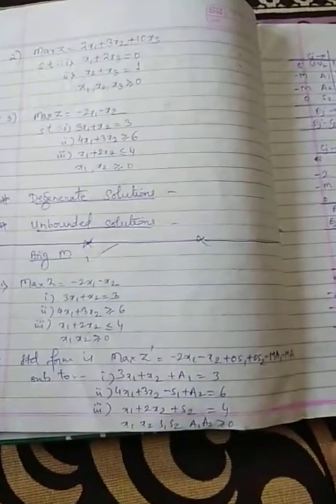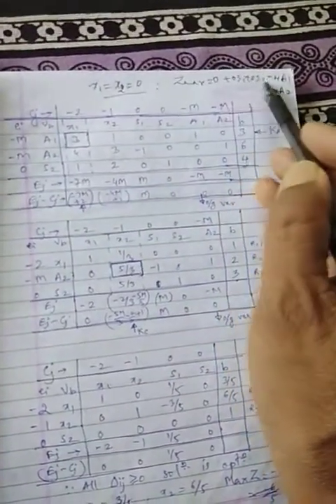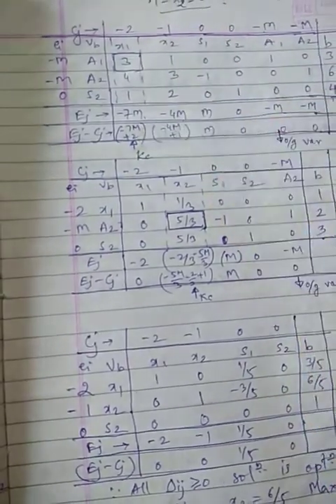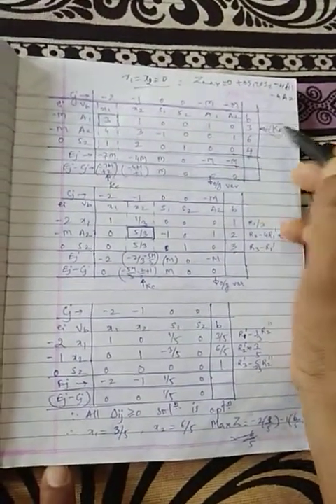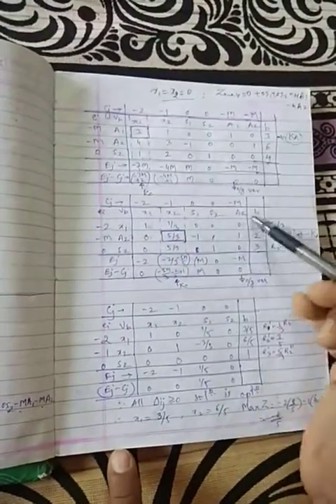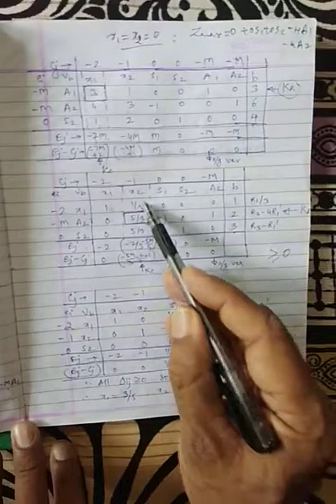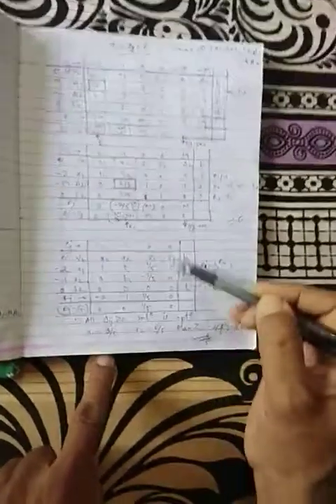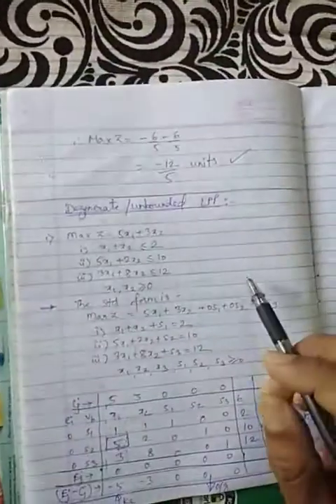Operation research- Module 2. Big M method